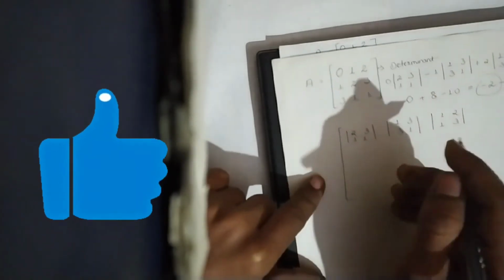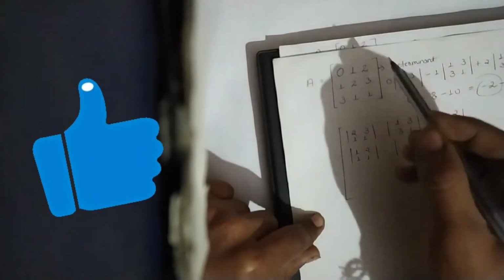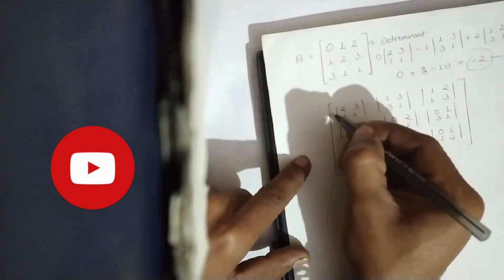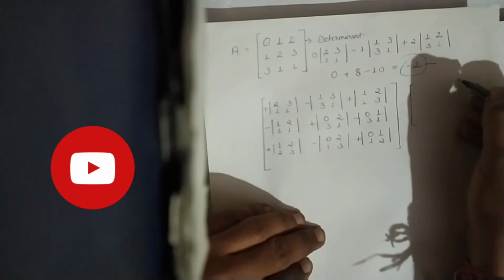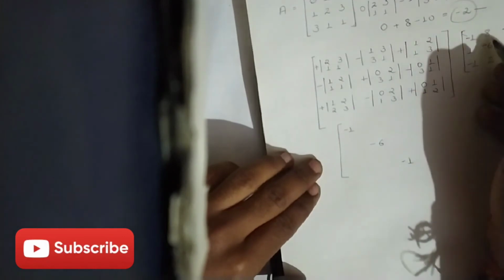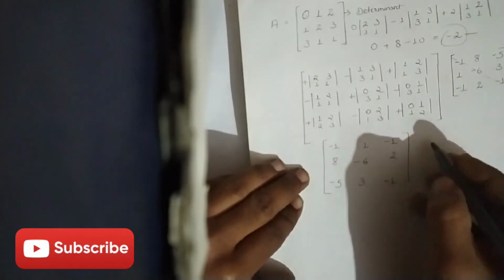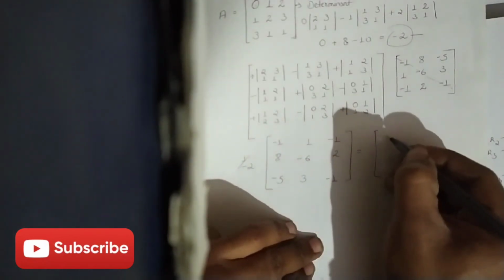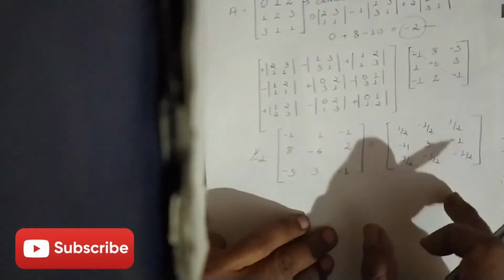INVERSE OF MATRICE ( tricky method)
My Instagram handle prabal_pathak007
If you are having any doubts regarding the question then you can comment here i will surely try to clear those doubts
Good luck stay safe🤙